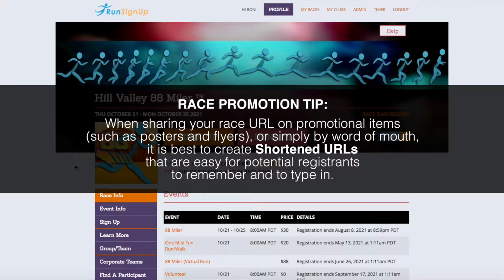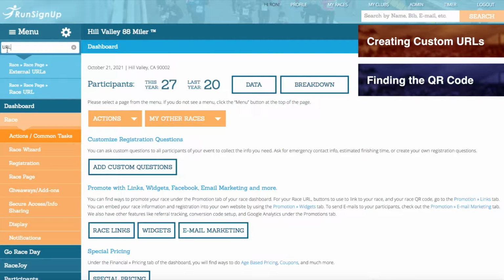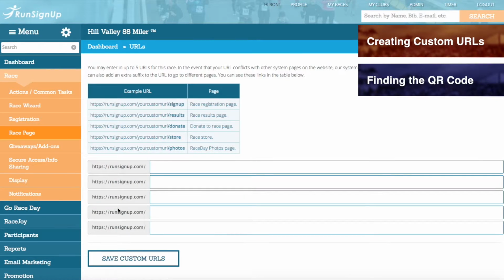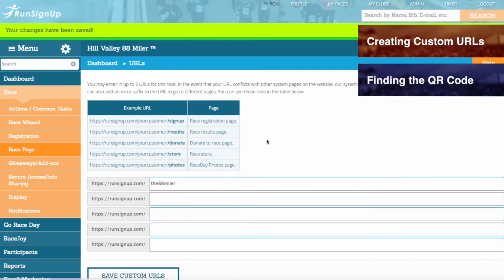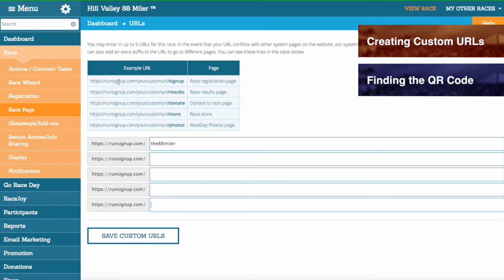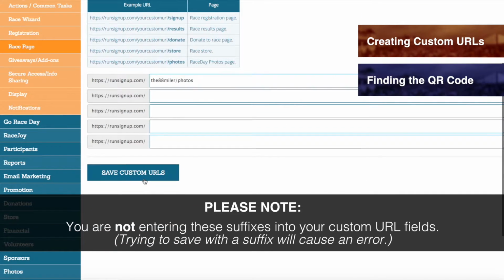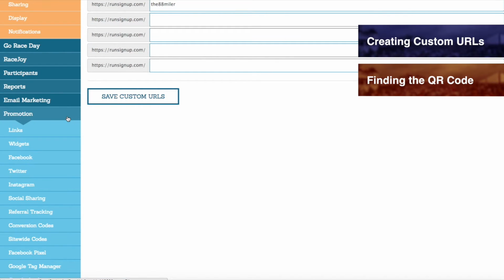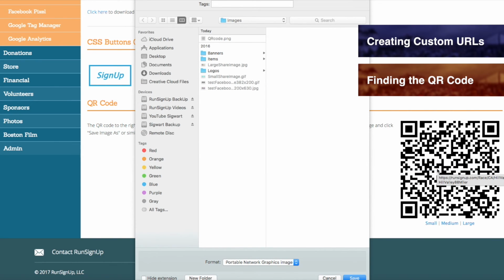Create Custom URLs / Find Your Race's QR Code